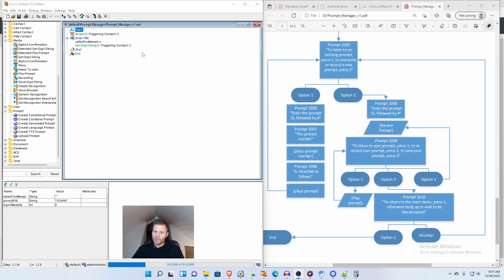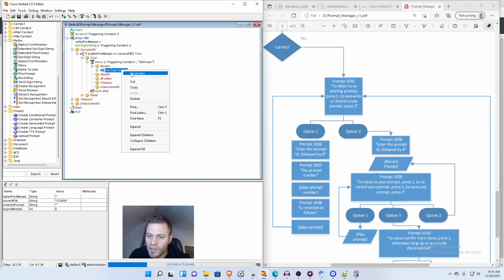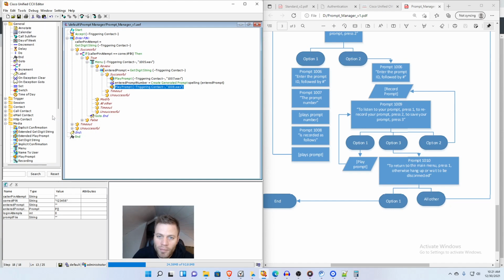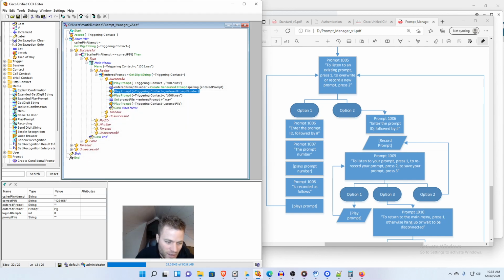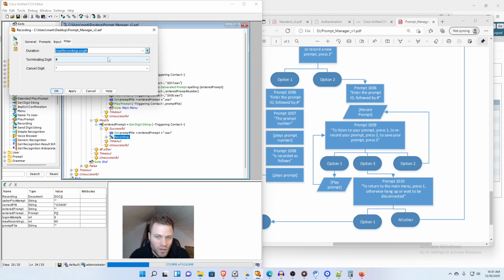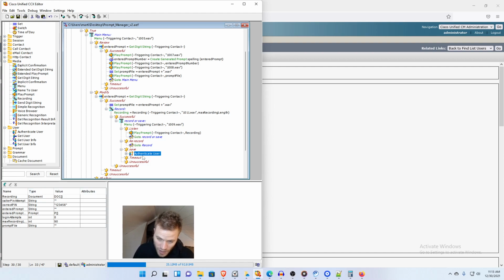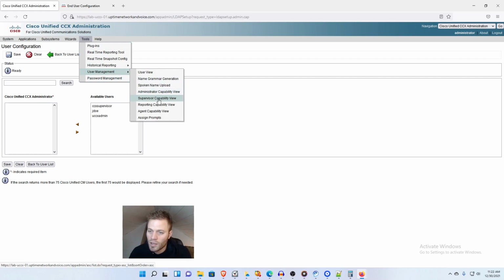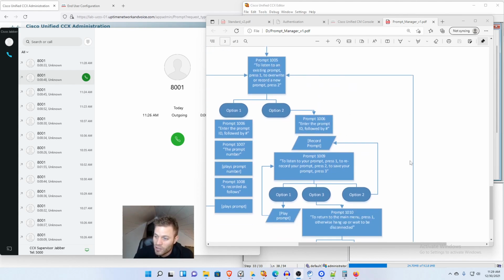How to write a prompt manager script in UCCX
In this video I create a script that allows supervisors or admins to call into a script and listen to, or record prompts, saving administration time.